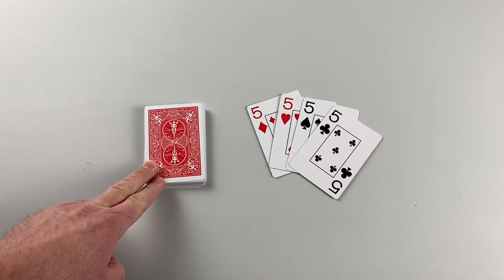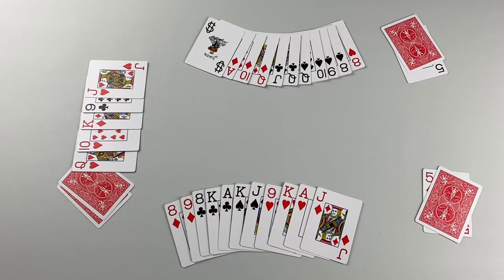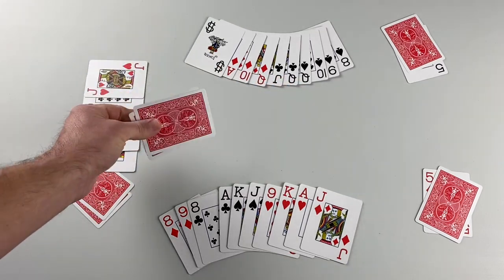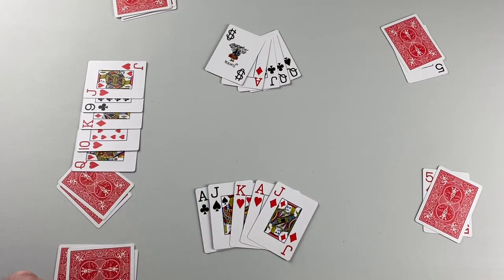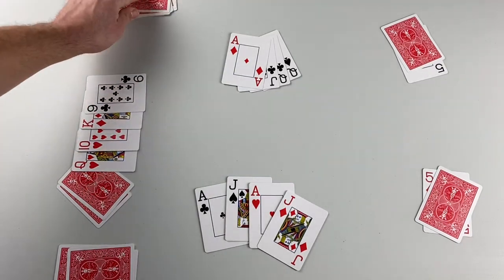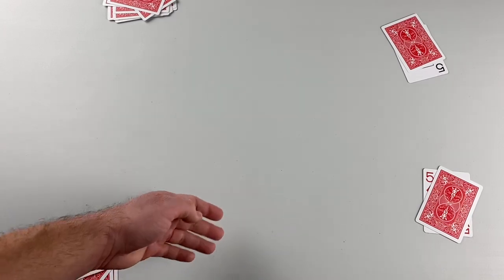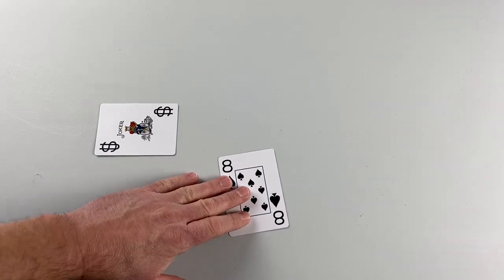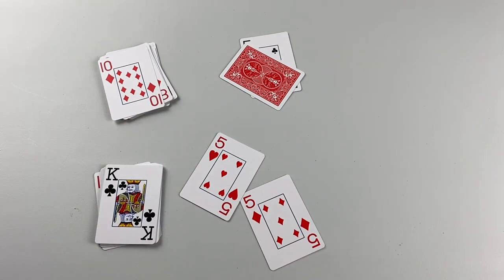How to Play MadJack | a NEW trick taking card game for 2 players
This is how to play MadJack, a two player trick taking card game designed by Bram Tebbutt.  In this game, players are trying to capture as many cards as possible.  During the first phase of the game, the highest card in the lead suit wins.  This game uses the bower system, so Jacks will change rank with every trick.  During the second phase, prize cards will be used to determine the trump suit and be won for extra points.

0:00 - Intro
1:16 - Materials, Setup & Play
11:46 - Keeping Score
12:47 - Final Thoughts